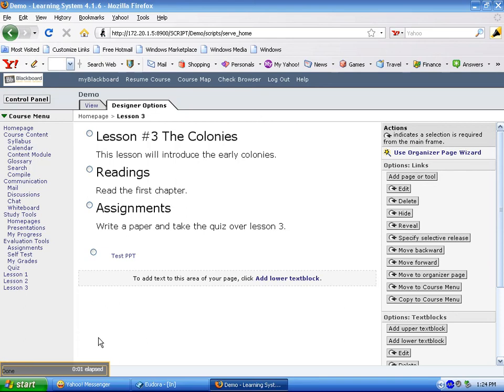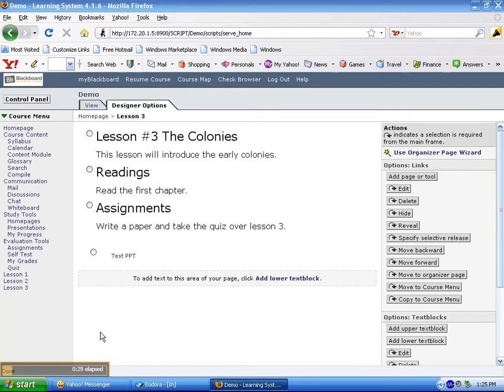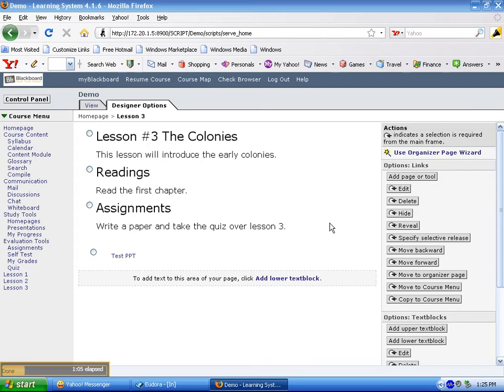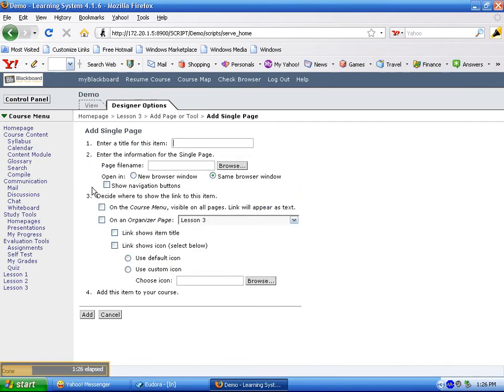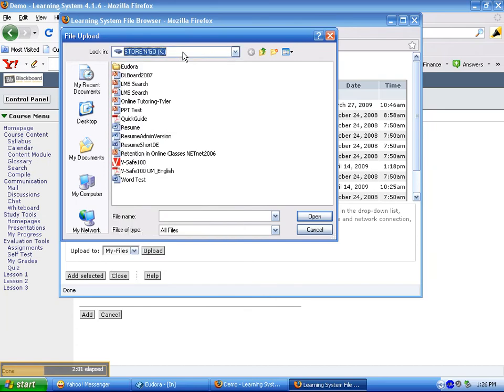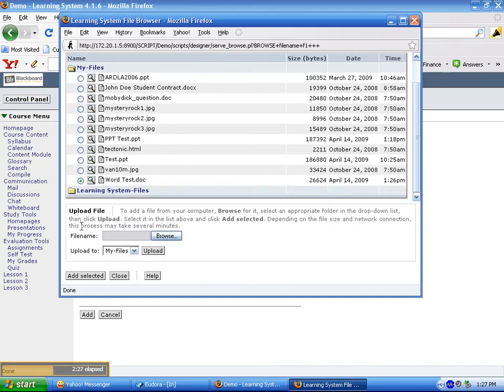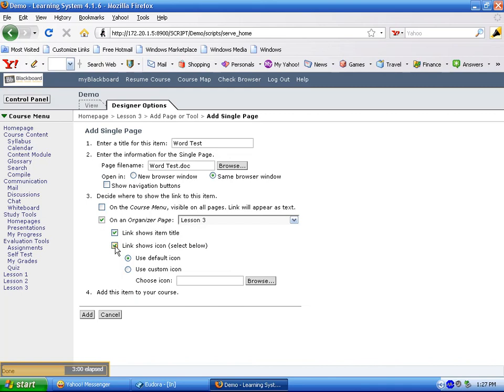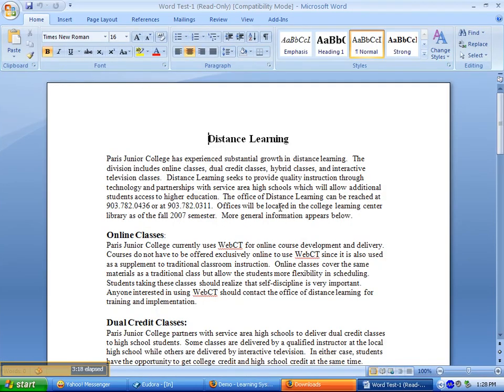Adding Word Documents to WebCT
This is a brief guide to adding Word documents to WebCT.